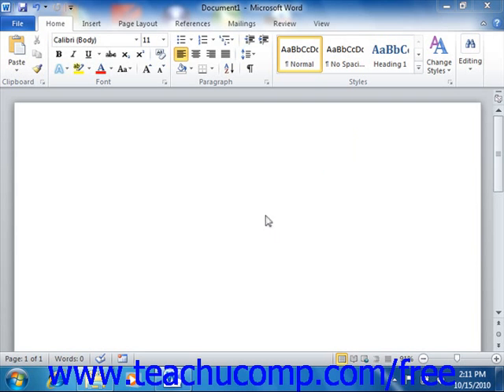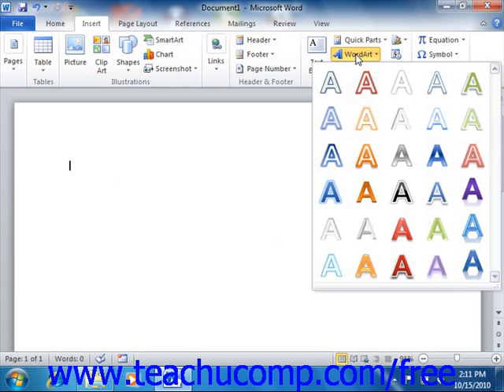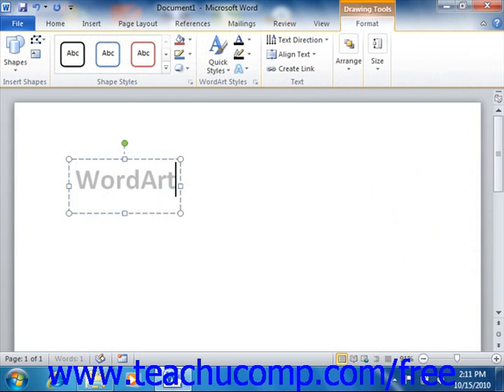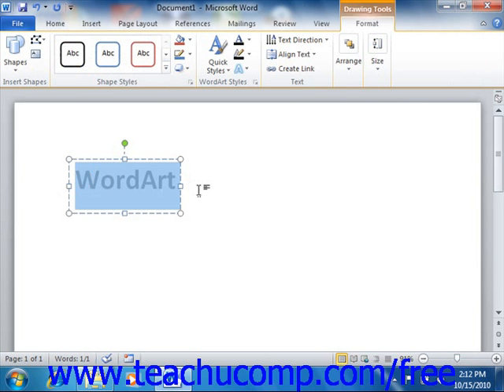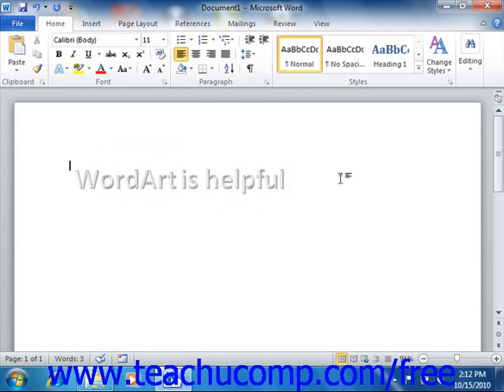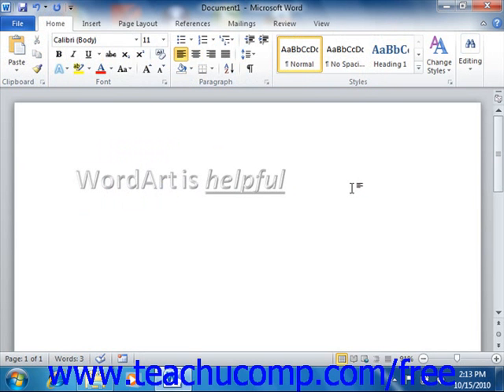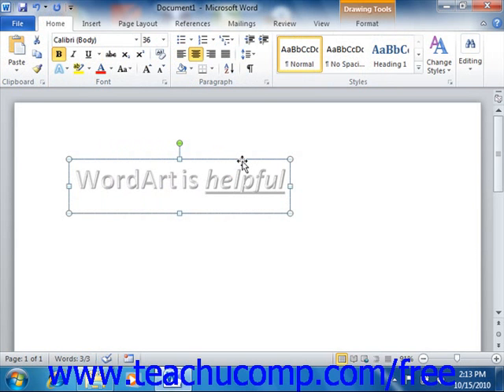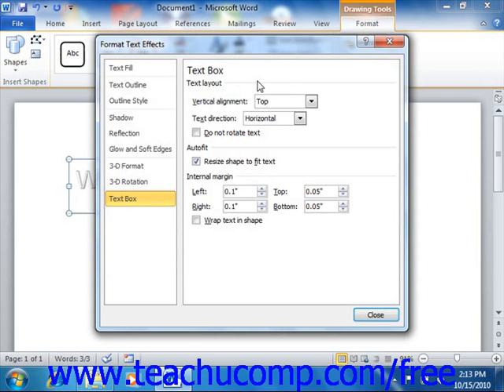Word 2010 Tutorial Inserting WordArt-2010 Microsoft Training Lesson 13.2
Learn how to insert wordart in Microsoft Word - the most comprehensive Word tutorial available. Visit us today!